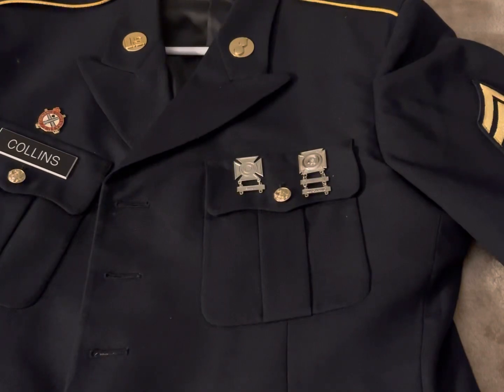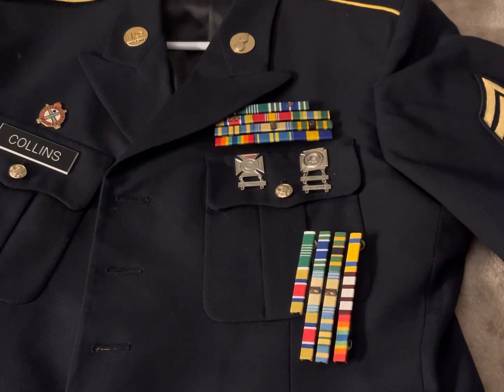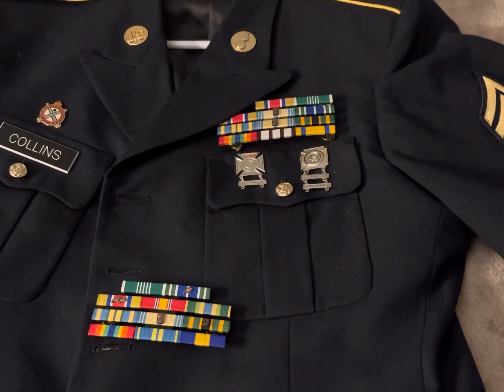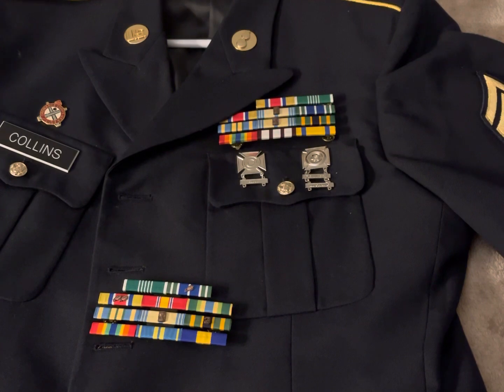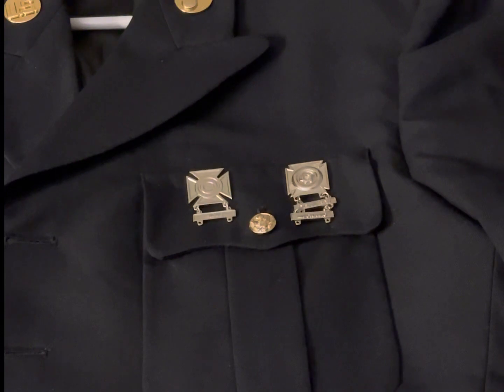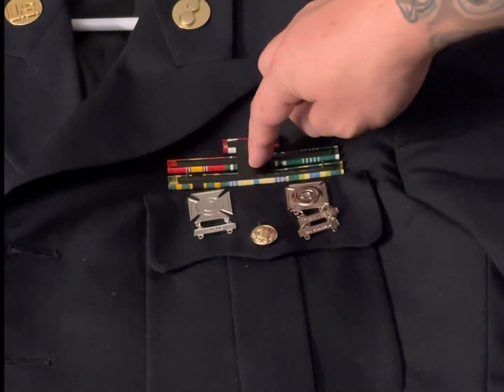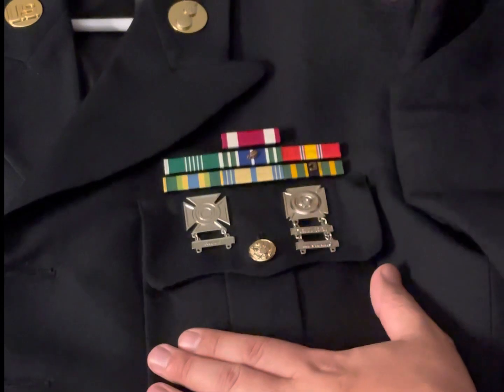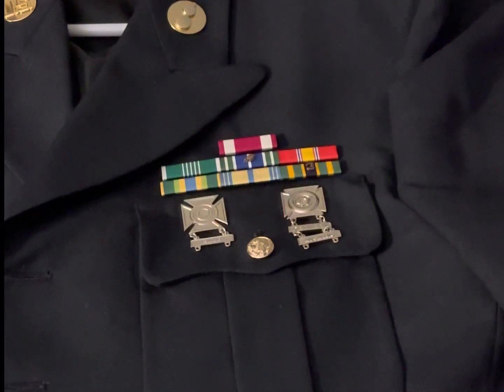Adding ribbons to your ASU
Centering a ribbon mount on your ASU jacket.